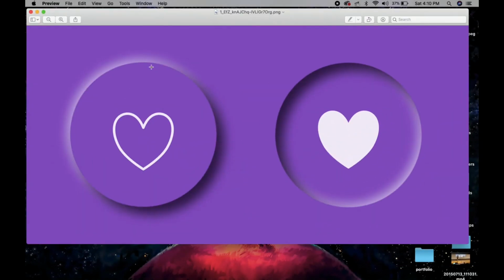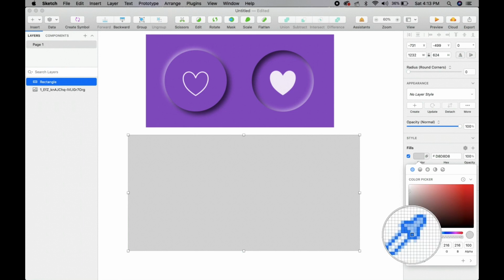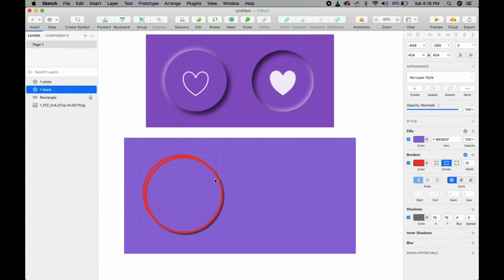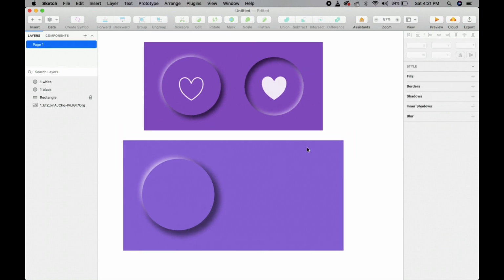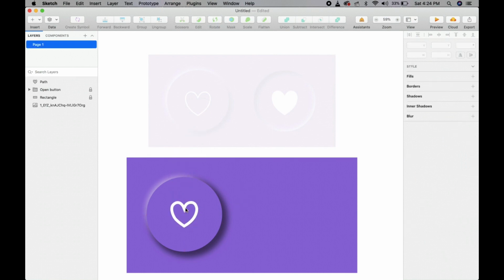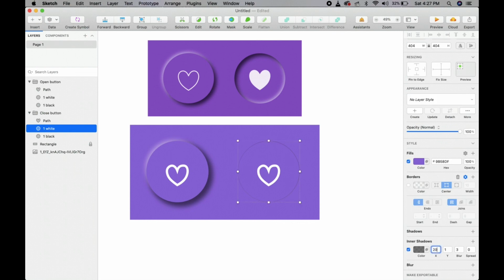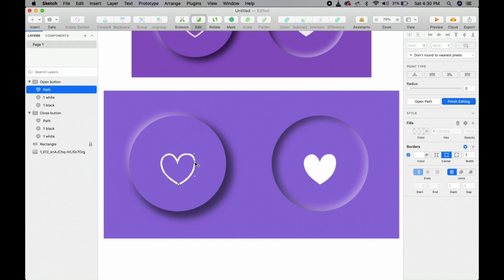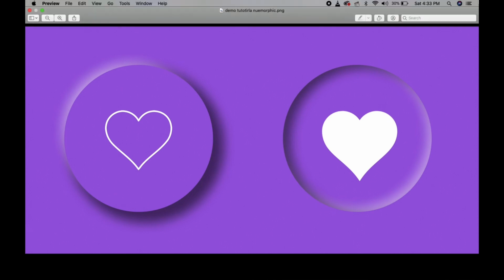Neumorphism Soft UI Design in Sketch Neumorphism How to create it ??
Today we're designing some amazing Neumorphic Switch Animations in Sketcg! We'll be using smart animate and some cool shadows to get that neumorphic / 3D effect for our switches.

Neumorphism & Skeuomorphism UI Design for your Inspiration.

Social Links ~~